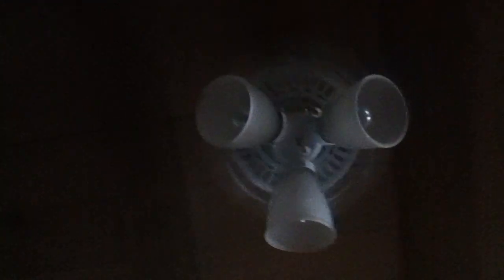(Old video) Hunter stratford and hampton bay landmark lll plus ceiling fans at a restaurant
this video was made in July 20, 2013. I'm not sure if these fans are still in this restaurant to this day. Enjoy